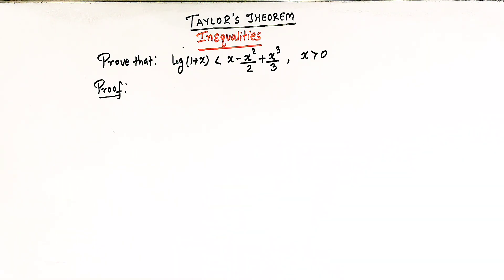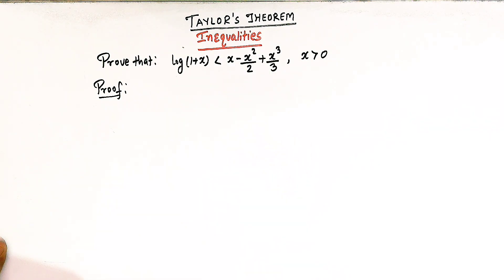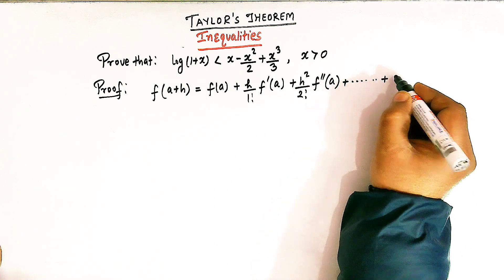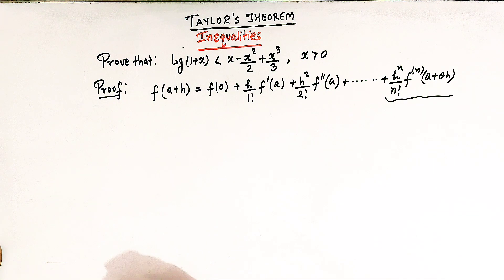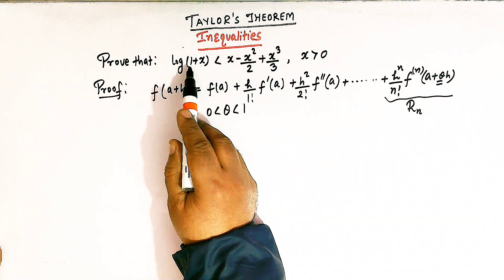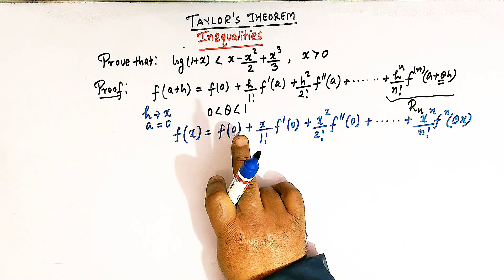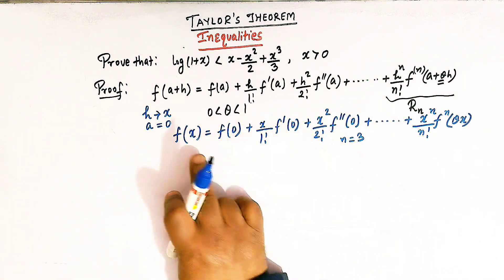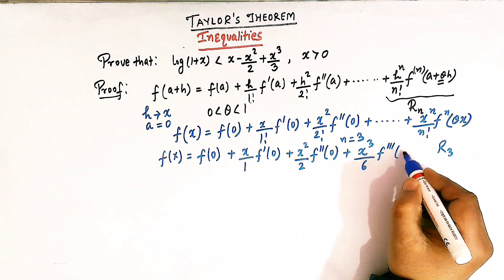How to prove inequalities using Taylor's Theorem - Important Inequalities.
How to prove Inequalities using Taylor's Theorem.
Generalized mean value theorem.